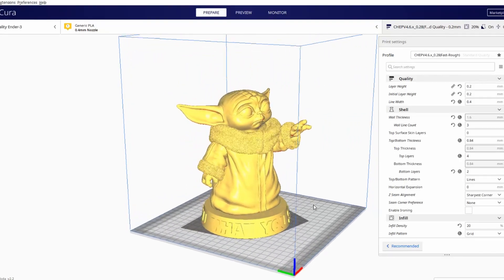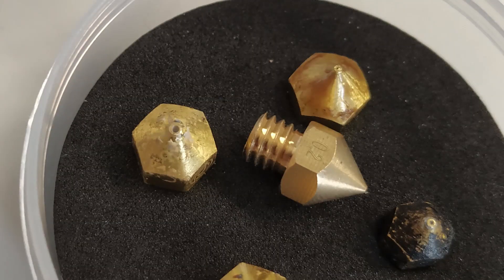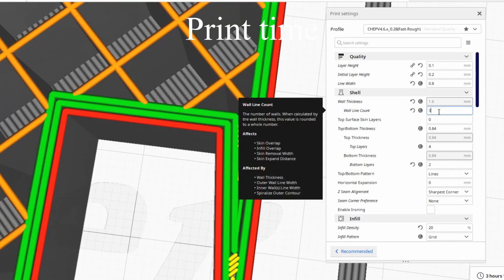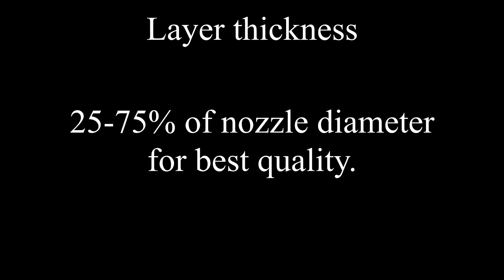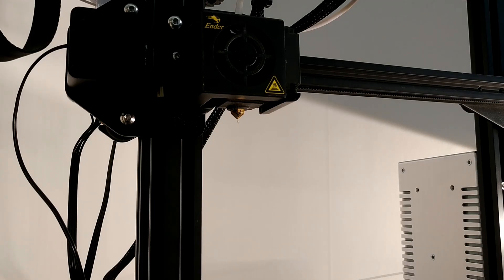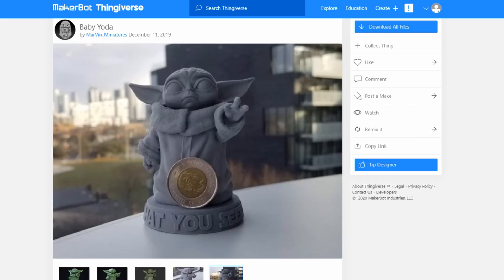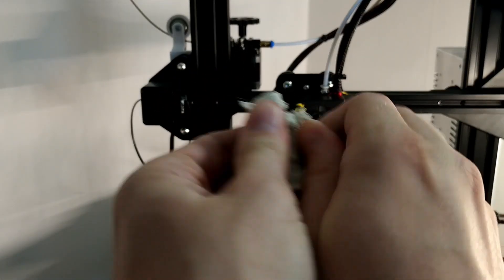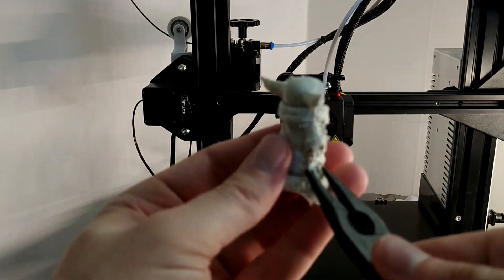Have you got the right tool for the job? 3D print better with this simple change.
In this videos I will teach you about different nozzle sizes for 3D printing with FDM technology. I'll be showing the effects of 0,2 0,4 0,6 and 0,8 mm nozzles. You will also find a quick guide to changing your nozzle in a safe and effective way.